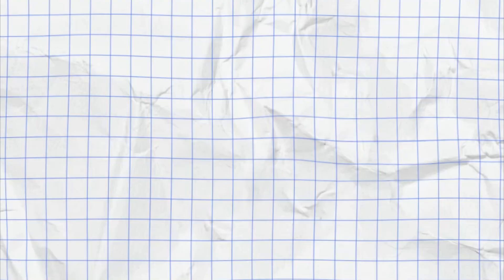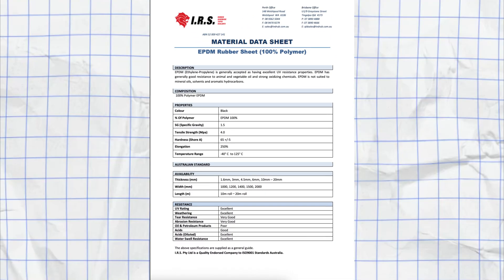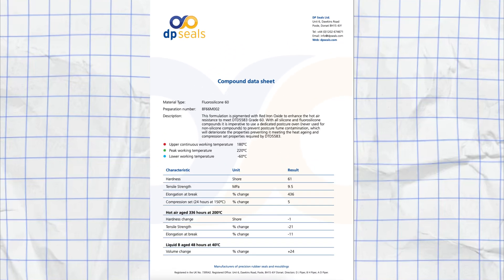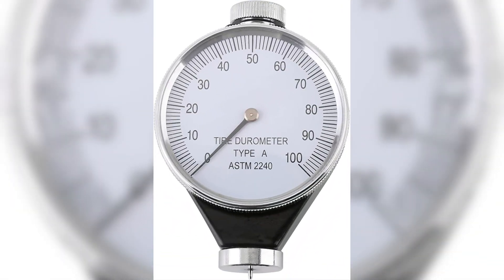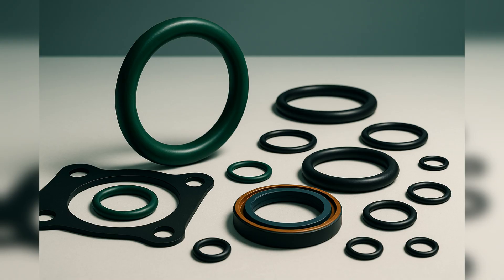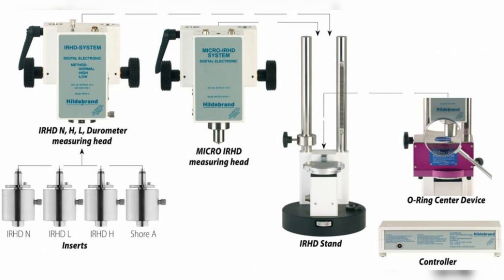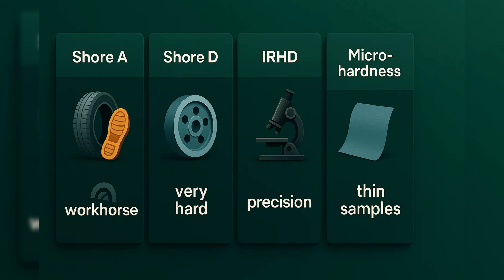Rubber Hardness Testing, Shore A, Shore D, IRHD, Micro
Hardness testing is the fastest way to read how a rubber compound will behave. In this episode you get a clear guide to Shore A, Shore D, IRHD, and micro-hardness. Learn what each method measures, when to use it, and how results relate to sealing, stiffness, comfort, and load bearing.

Shore A for general rubbers and typical O-rings and gaskets

Shore D for very hard elastomers and TPEs

IRHD for tighter repeatability and lower operator influence

Micro-hardness for thin parts like gloves and membranes

How hardness links to performance in service and quality control

Perfect for:
- Engineering students
- Materials scientists
- Industry professionals
- Chemistry enthusiasts